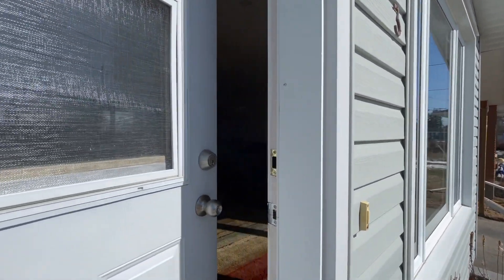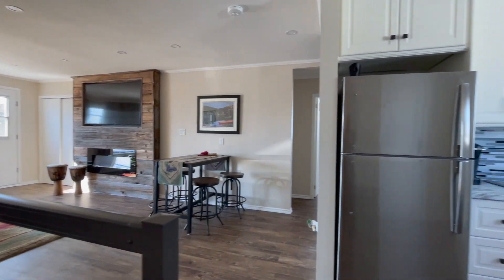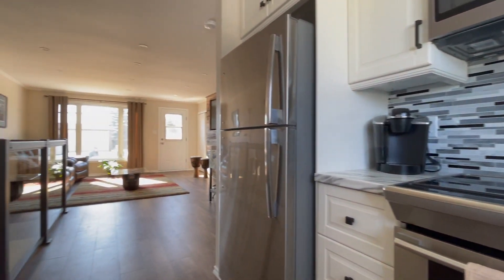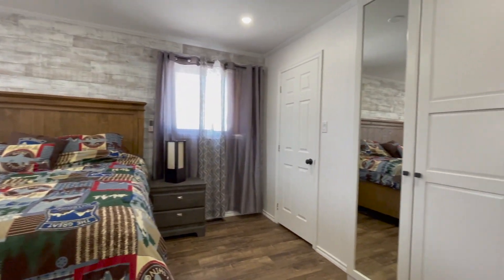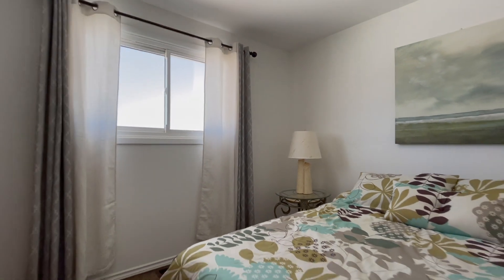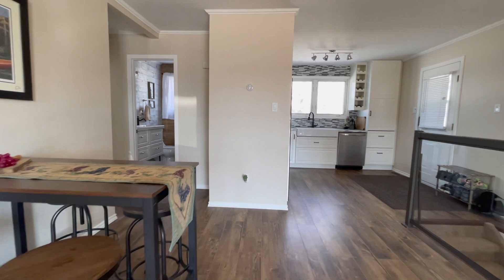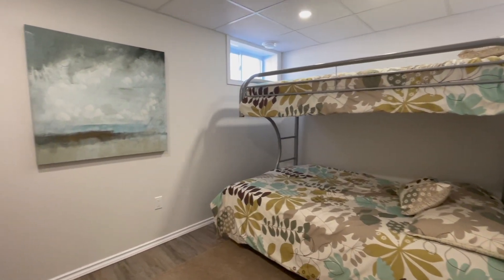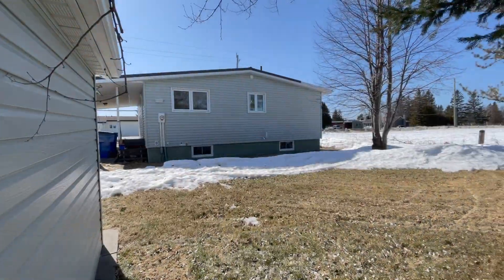SOLD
Hi!
My name is Einas Makki. I'm a real estate broker. This home is sold but I can help you find your next home.